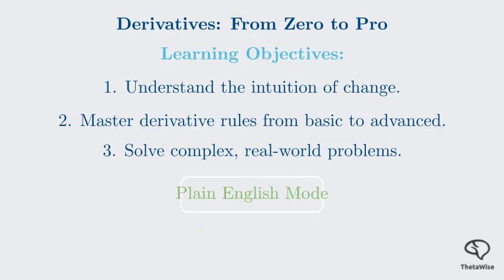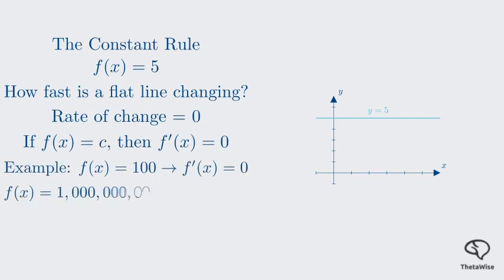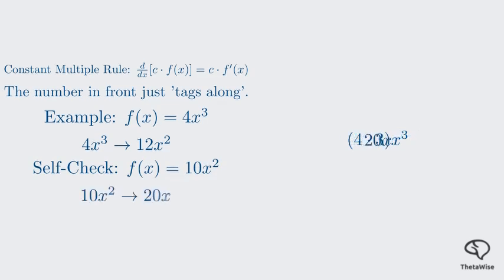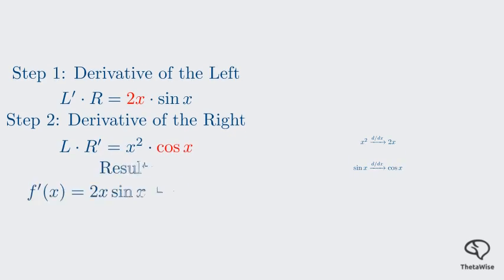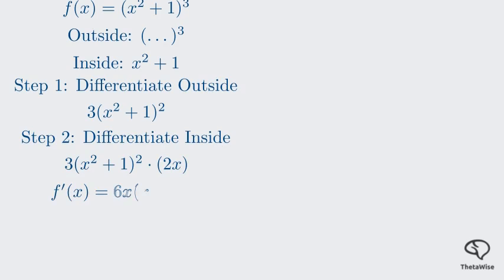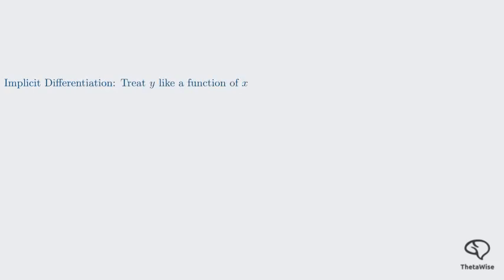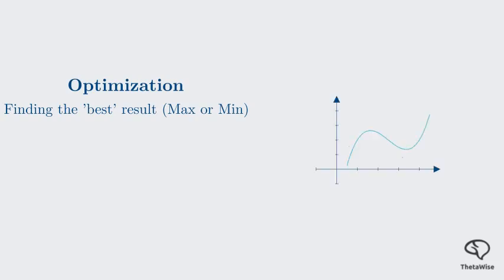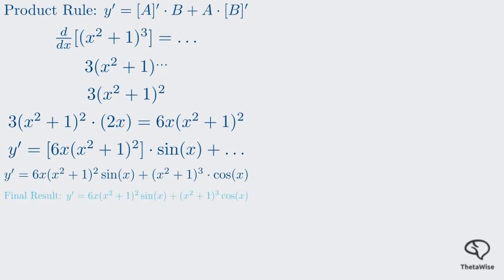Derivatives in Minutes: From ZERO to HERO (Complete Beginner Guide)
Derivatives look difficult… until you understand the basics.

In this video, we'll take you from ZERO knowledge to confidently solving derivatives, starting with the fundamentals and building toward more advanced problems.

Whether you're preparing for an exam, learning calculus for the first time, or simply struggling with derivatives, this lesson is designed to help you understand the concepts quickly and clearly.

📚 What you'll learn:

• What a derivative actually means
• The basic derivative rules
• Power Rule
• Constant Rule
• Product Rule
• Quotient Rule
• Chain Rule
• Derivatives of common functions
• How to solve derivative problems step-by-step
• How to approach harder calculus questions

🎯 Goal: Go from ZERO → HERO and build a solid foundation in derivatives.

🤖 Created with help from ThetaWise AI

This video was created with the help of ThetaWise, an AI-powered math learning and tutoring platform designed to help students understand and solve mathematics.

Try ThetaWise AI